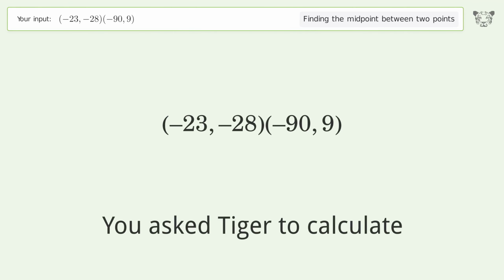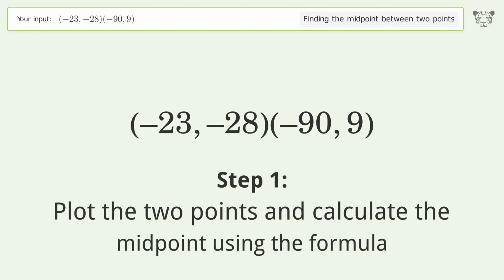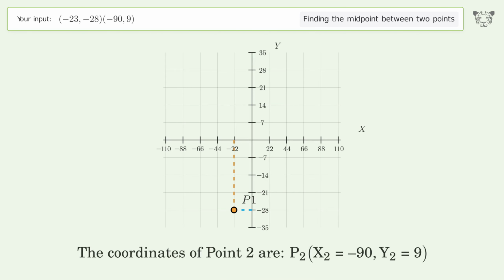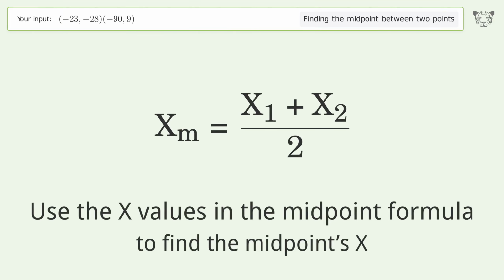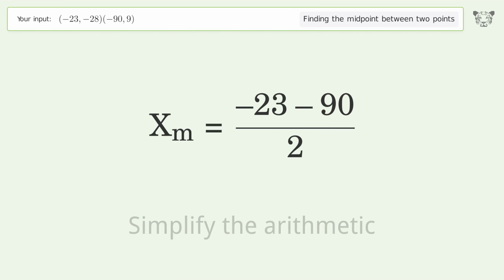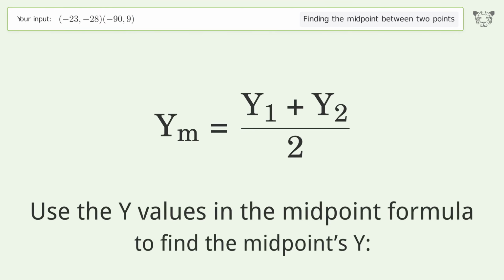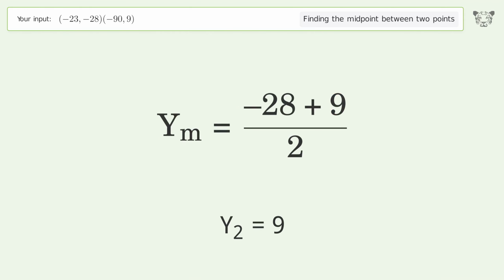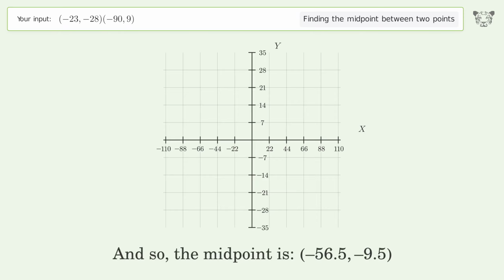Find the midpoint between two points p1 (-23,-28) and p2 (-90,9): Step-by-Step Video Solution